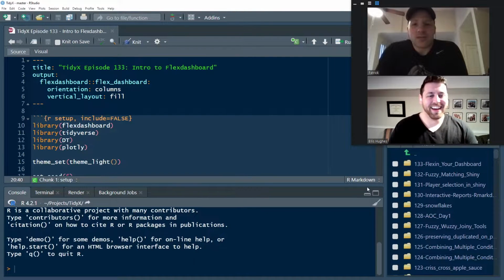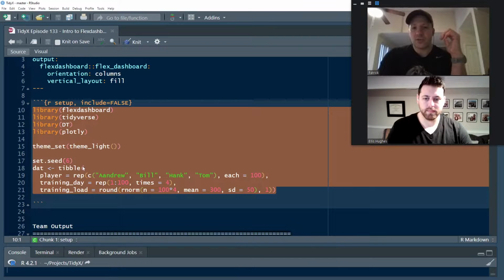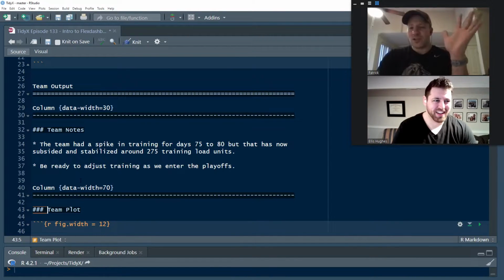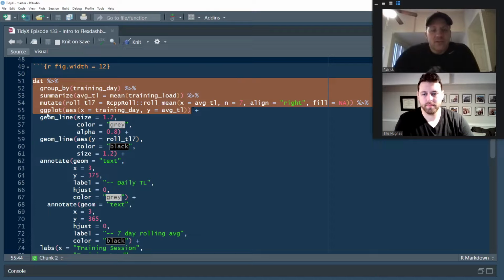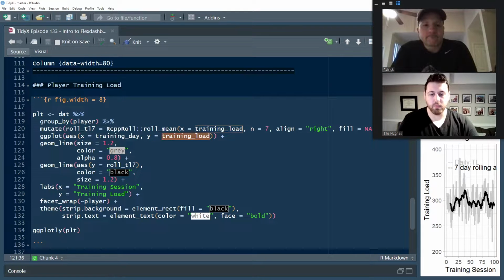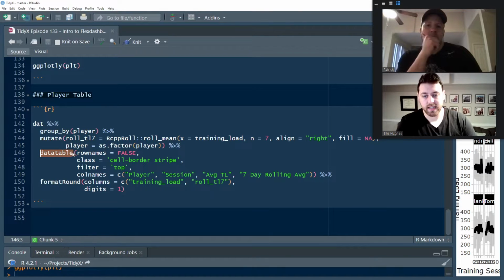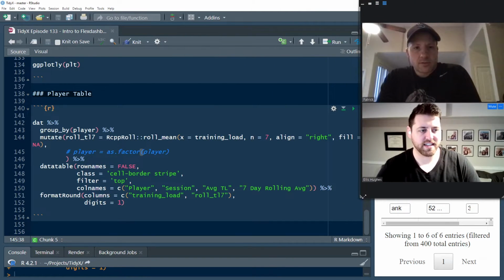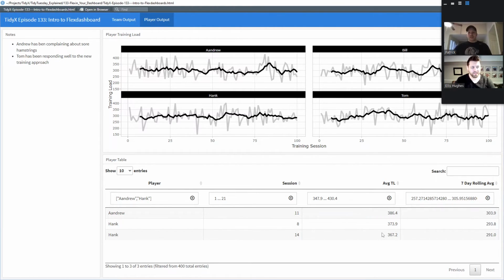TidyX Episode 133 | Intro to Flexdashboard - Flexing your Dashboard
Somehow for 132 episodes we have not done a flexdashboard! This changes now. A flexdashboard is an advanced rmarkdown that allows you to create serverless dashboards. Nicely format and display your content for your stakeholders in interactive websites, and move away from manually creating them or using excel.

Links:
Open an issue on the TidyX Github page!